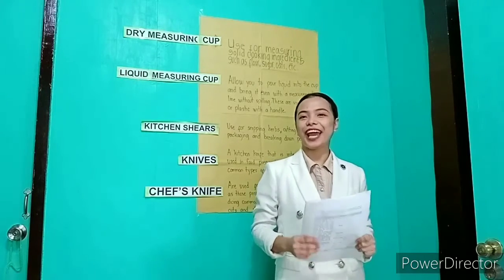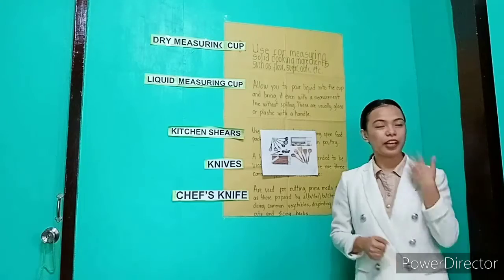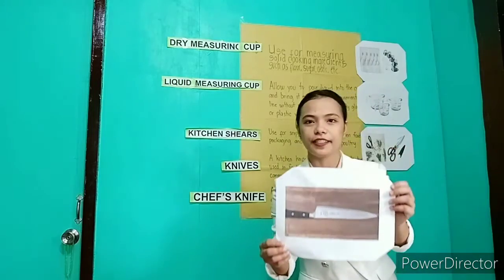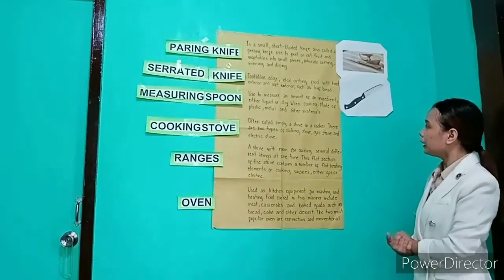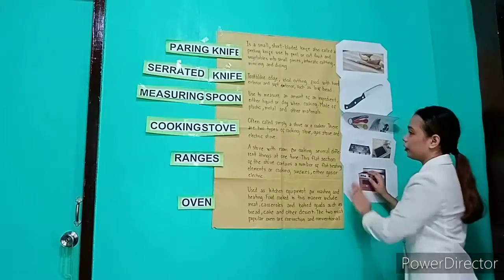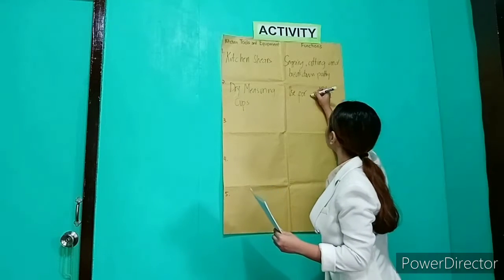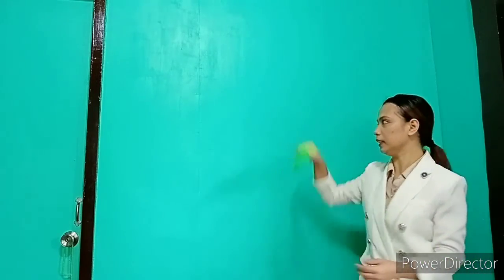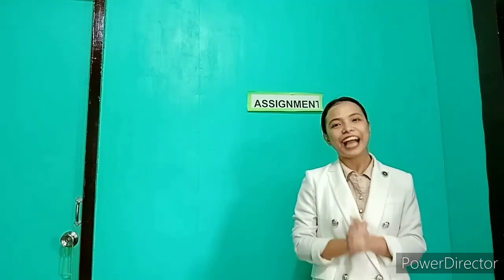PEÑAREDONDO Unit 3 Requirement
KITCHEN TOOL, EQUIPMENT AND PARAPHERNALIA
Peñaredondo, Louise Victoria M.
II - BTLE-HE